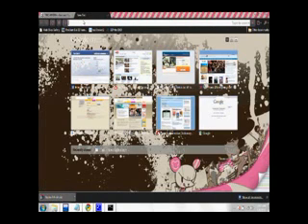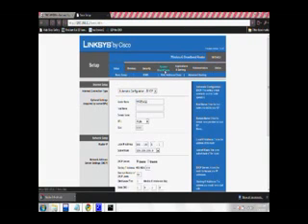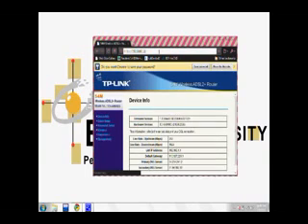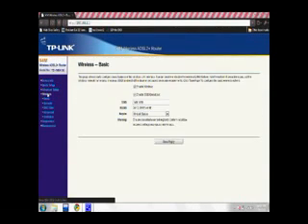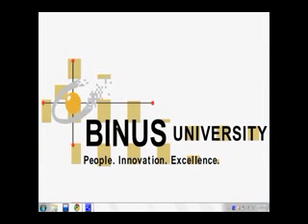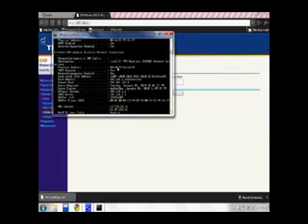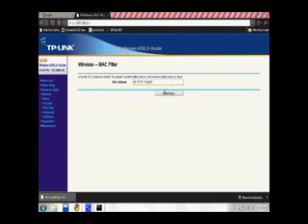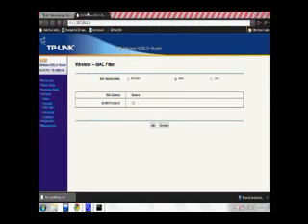Wireless Router Hacking with HAchlercodeo